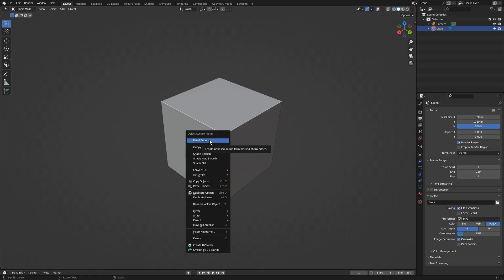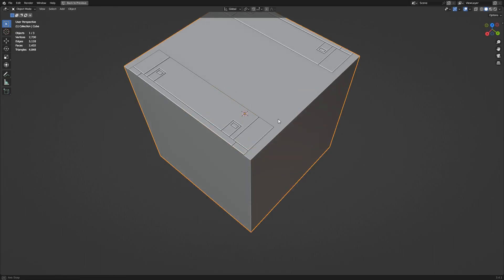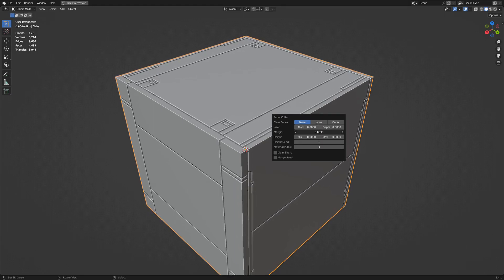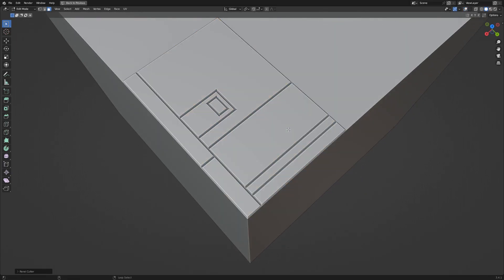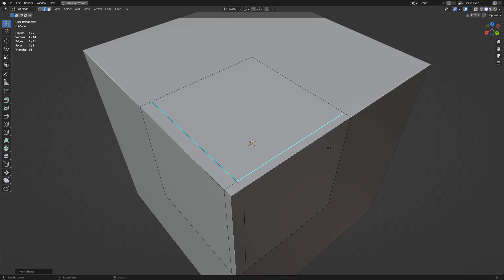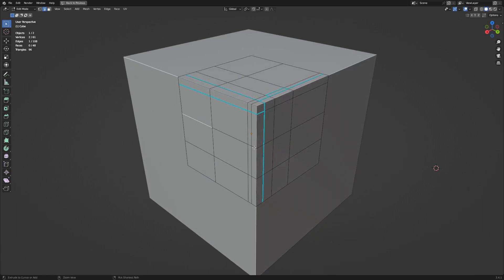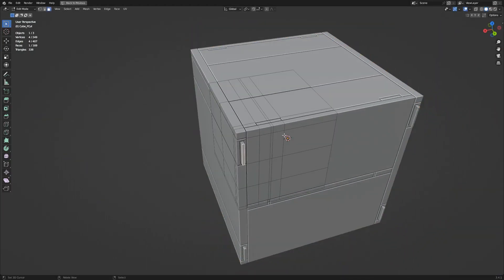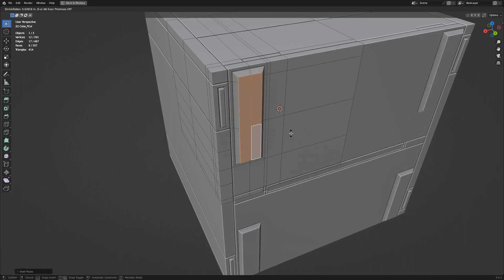Panel Cutter Tutorial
Panel Cutter is a compact and fast add-on to generate panel details from marked sharp edges.